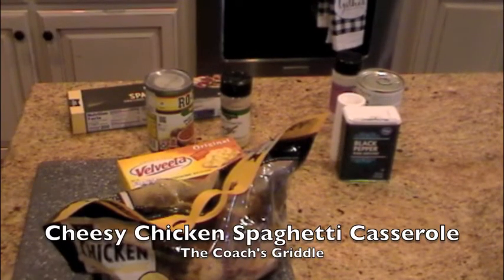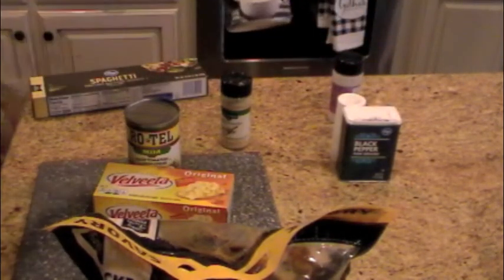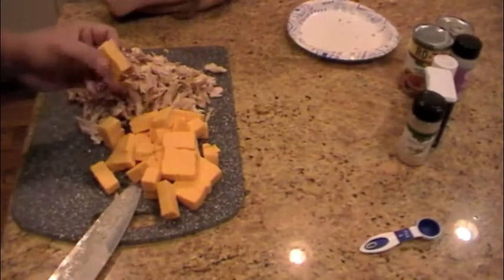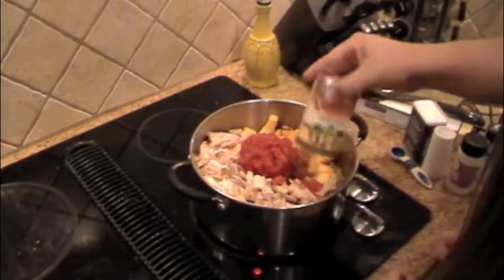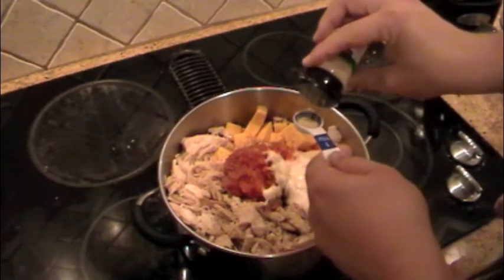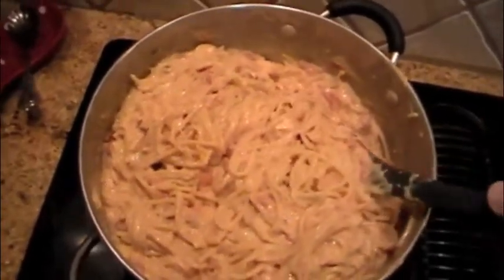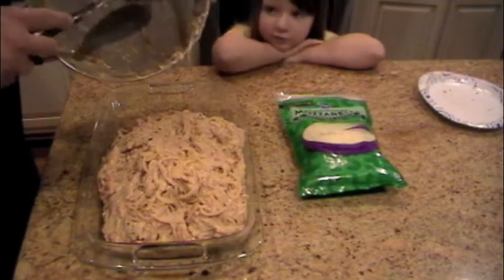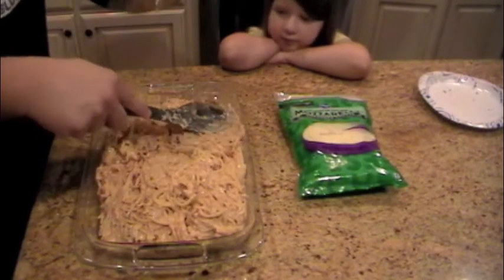Cheesy Chicken Spaghetti Casserole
This is an easy go to meal for our family.  The kids love it and so do I!
Ingredients
1 box spaghetti noodles cooked and drained
1 rotisserie chicken
1 block velvetta cheese ( I used 1 lb here but normally use 2 lbs.)
1 can cream of mushroom
1 can rotel
1 can fire roasted diced tomatoes
1/2 tsp. garlic powder
salt and pepper to taste
1/2 lb. mozzarella cheese shredded

cook noodles and then drain...while noodles cook debone the chicken and cut velvetta cheese into small blocks.
once you drain noodles combine all ingredients (except mozzarella) into the pot and cook on low/med until all of the cheese is melted.  Stirring often.
Once everything is combined and melted, pour into a casserole dish and then cover with shredded mozzarella cheese.  Then bake at 375 for approx. 20 minutes until all cheese is melted.